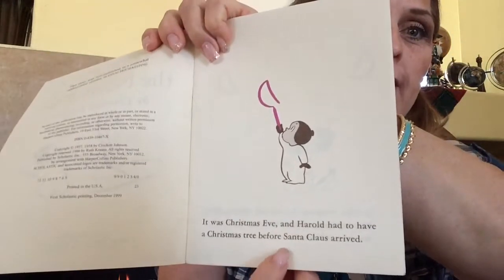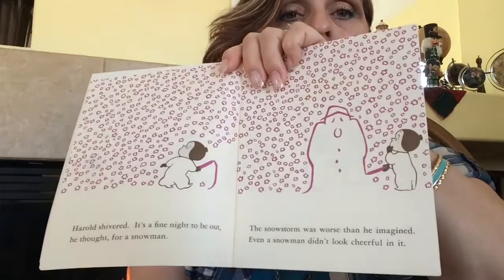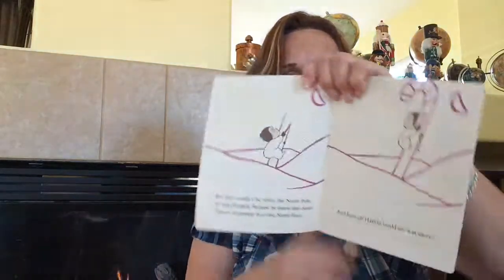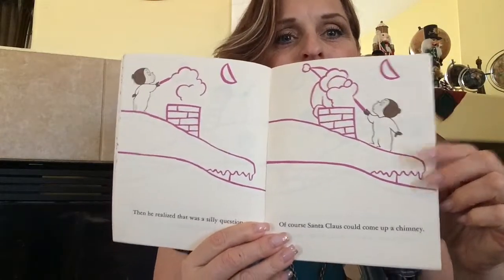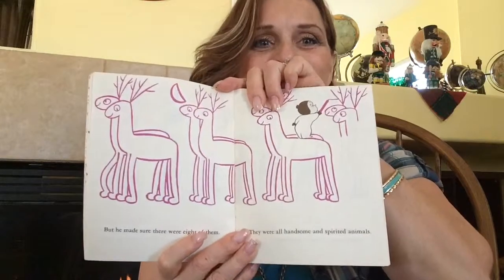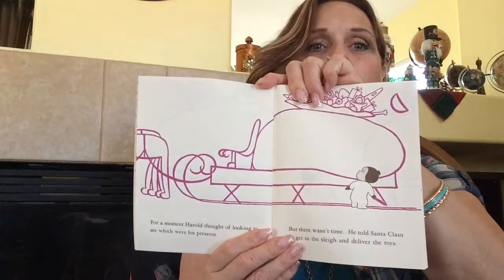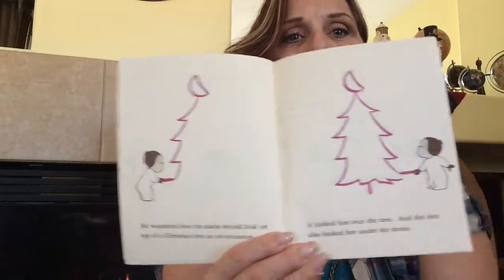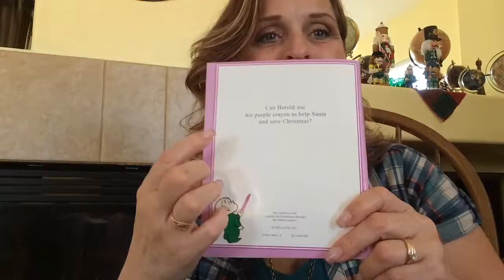Harold at the North Pole/Story Time for Kids, Read by Gramma Shell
Harold has a Big Imagination. Harold loves to draw. Harold loves adventures, this will be a Christmas Adventure.  Where will his journey take us this time?